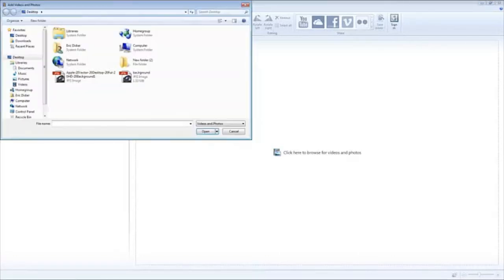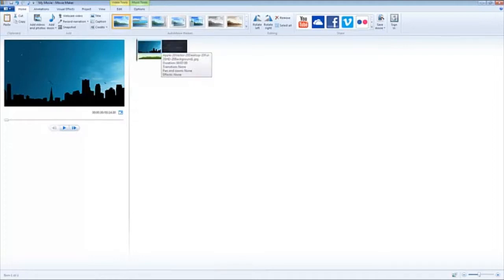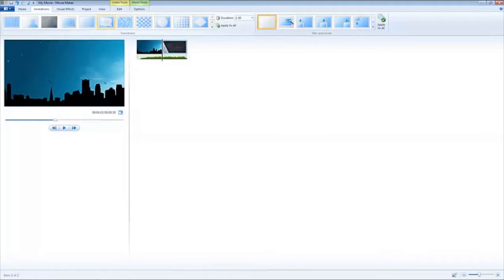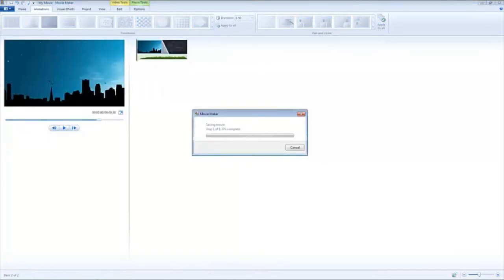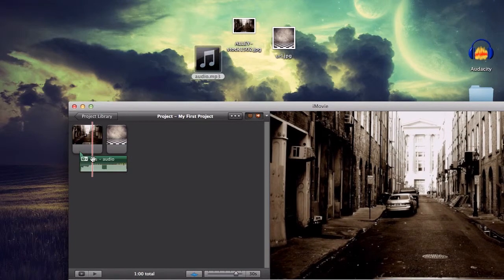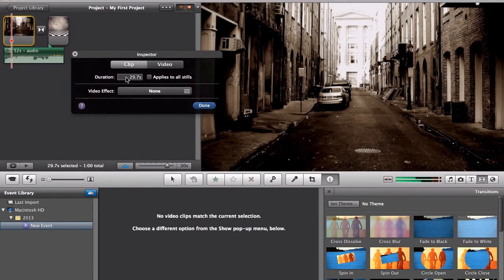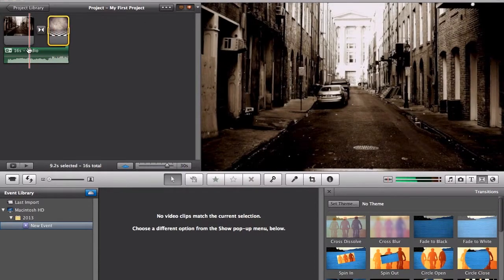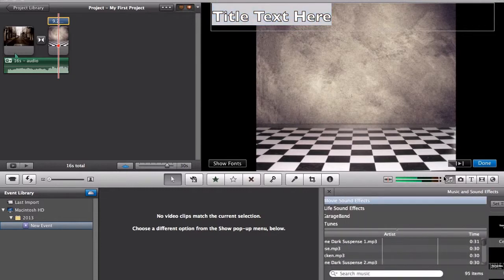IMovie and Windows Movie Maker Tutorials